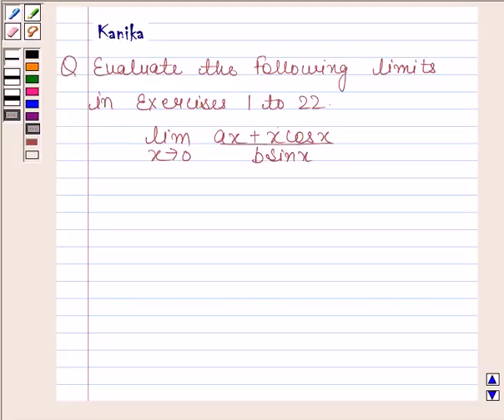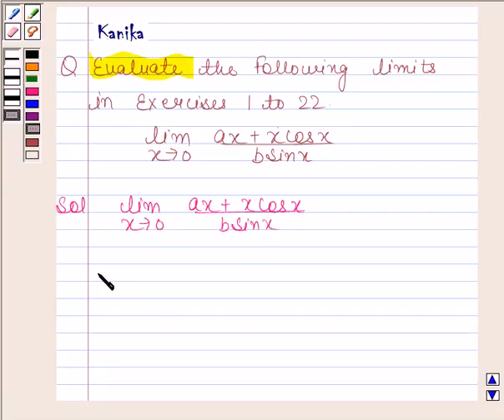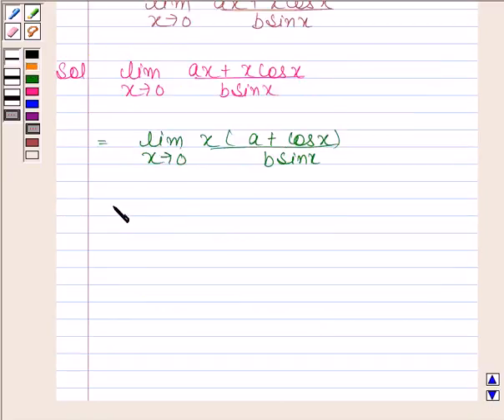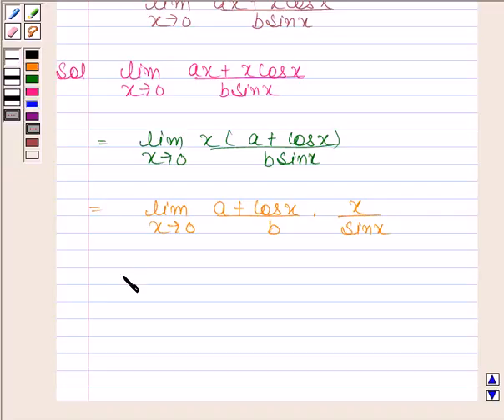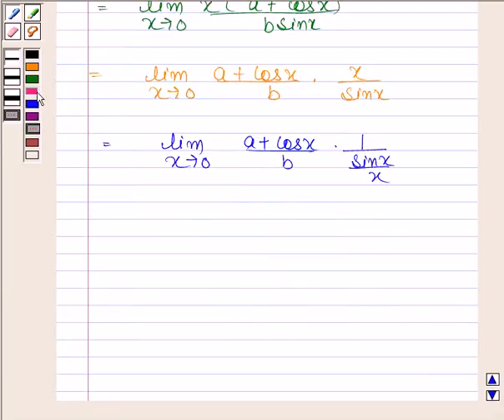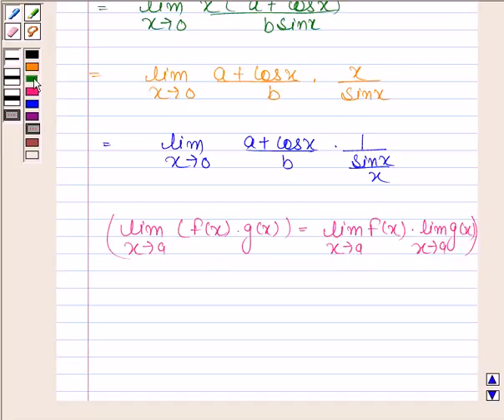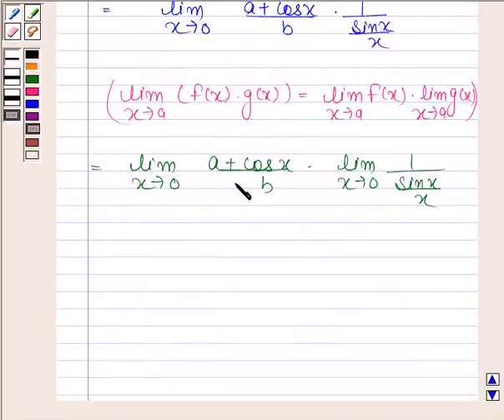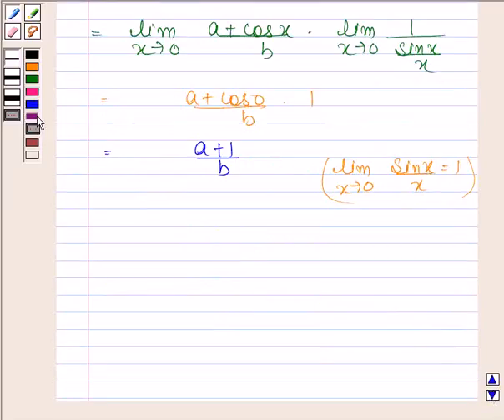Maths XI NCERT 13 13 1 18